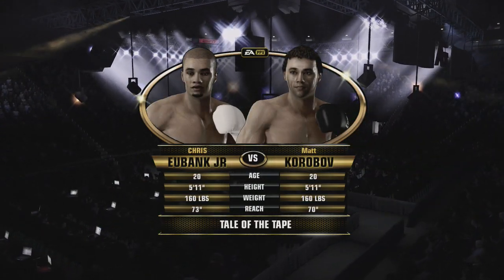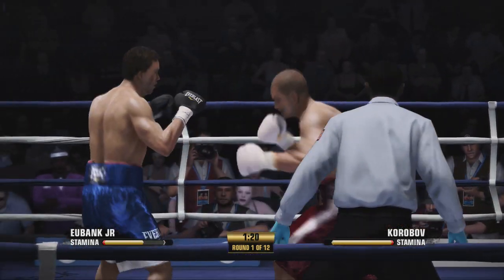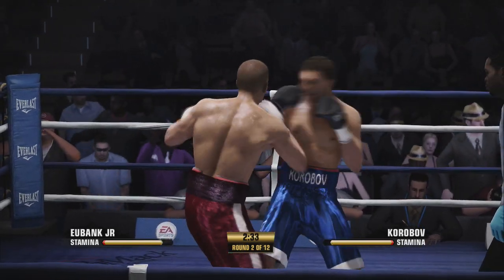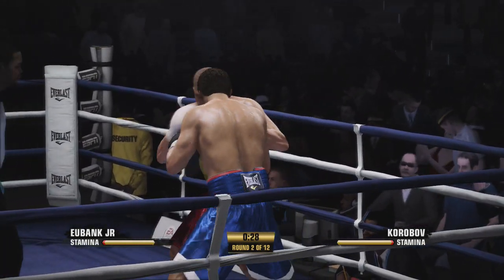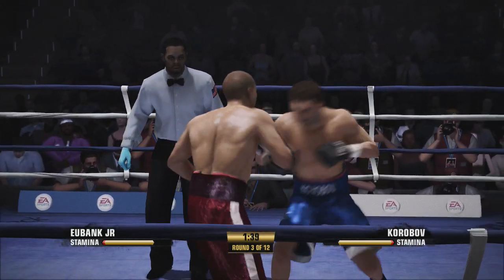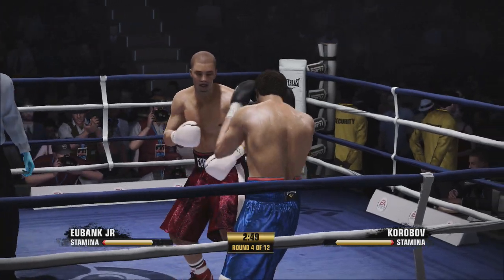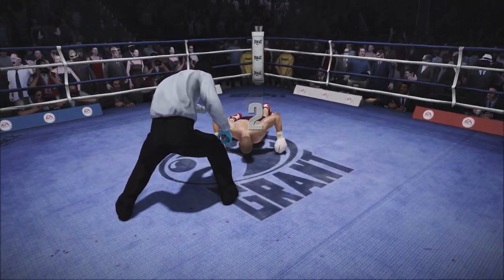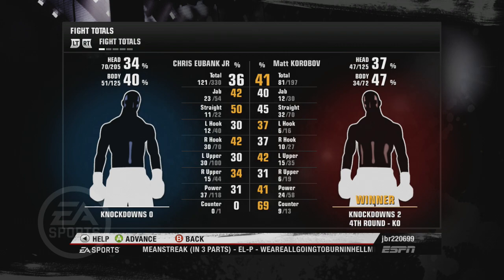Chris Eubank Jr vs Matt Korobov Full Fight - Fight Night Champion Simulation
Hope you enjoyed the video! 🔥 Here's everything we use to make our Simulations! 🙂👊 If you guys would like to create your own! 🙂

Fight Night Champion (Boxing Simulations)
UFC 4 (MMA Simulations)
Elgato Game Capture (How we Record)
Xbox One (Console)
PS4 (Console)
Xbox 360 (Console)
Xbox Live Vision Camera (Fighter Face Creation)

Chris Eubank Jr vs Matt Korobov
Fight Night Champion Simulation

We create Simulations to give a fantasy idea who would win in a real fight! :)
Realistic Stats

Check out the Fighter Playlists and Search our channel to find the fighters you want to watch! 🥊